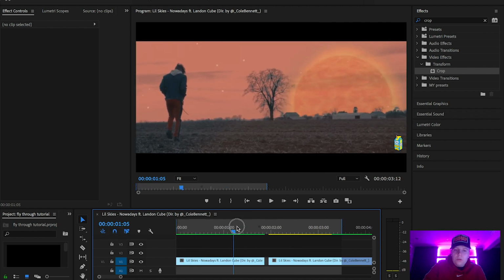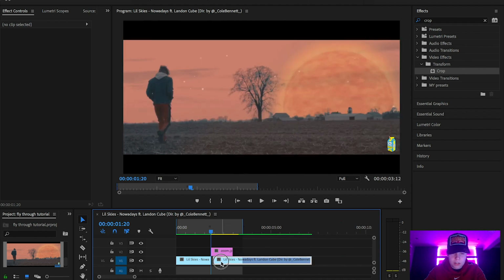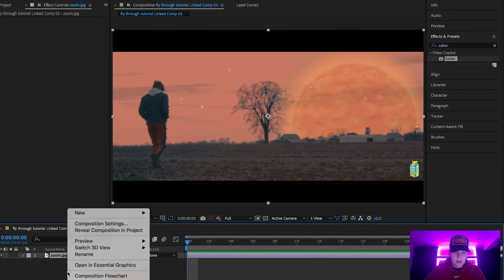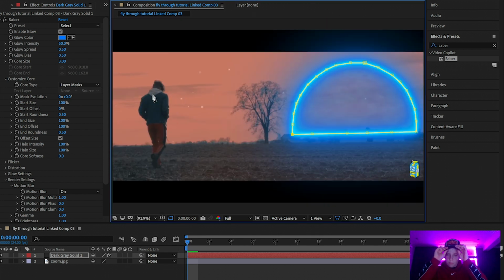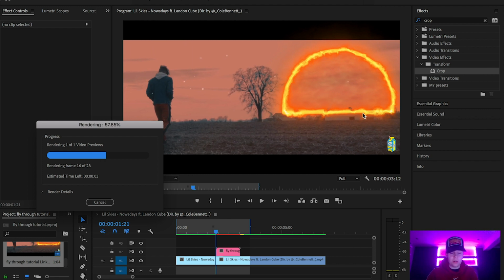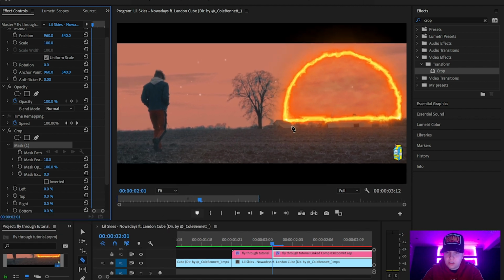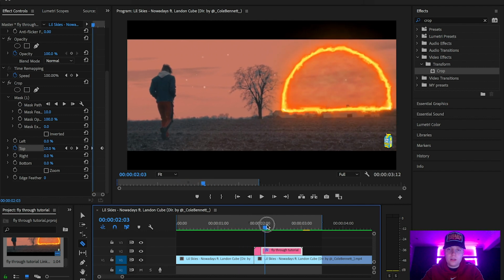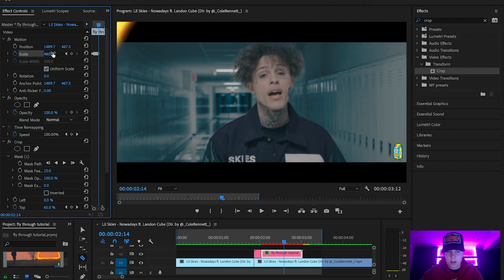"Zoom Through" Mask Transition | Premiere Pro/After Effects Tutorial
★SABER DOWNLOAD LINK ★